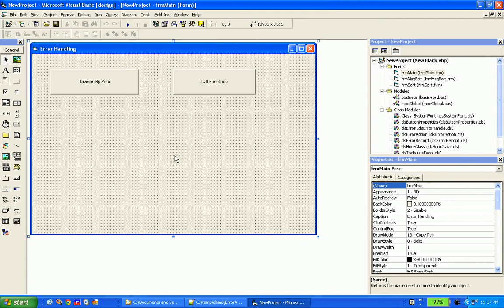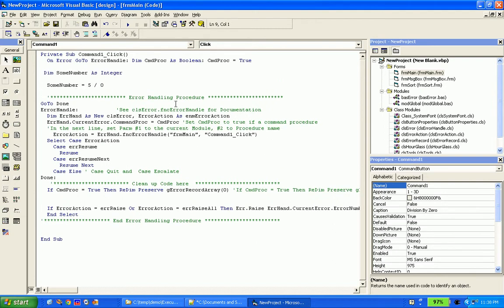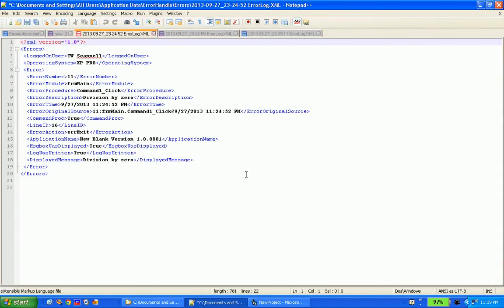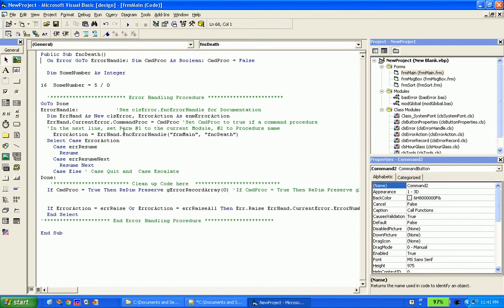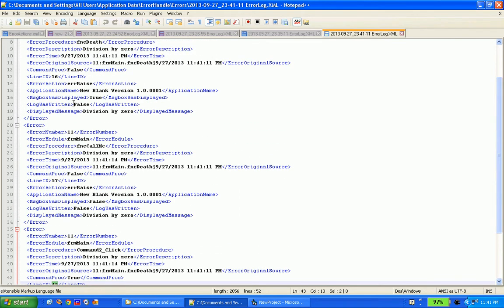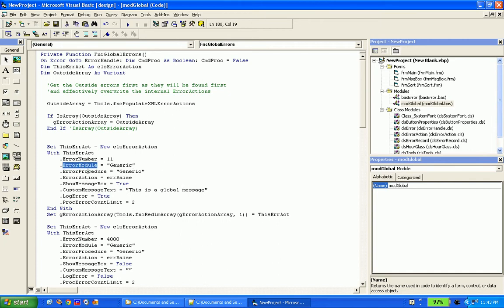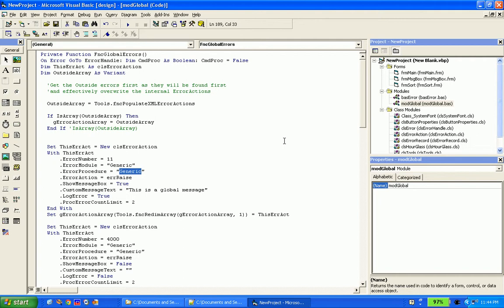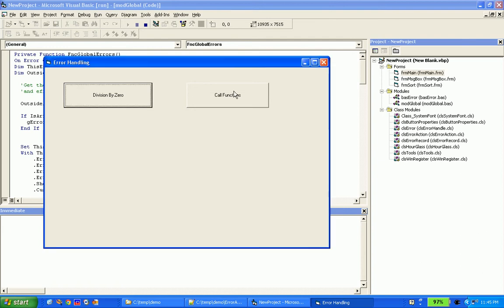Data Outfitters Error Handling in Visual Basic 6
Demo of error handling system with custom error actions and messages, plus robust error logging.